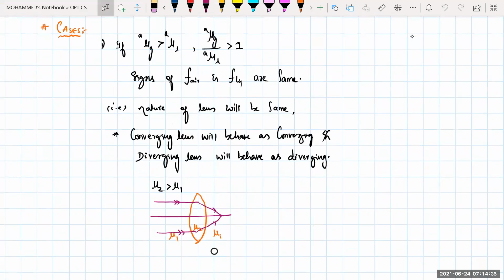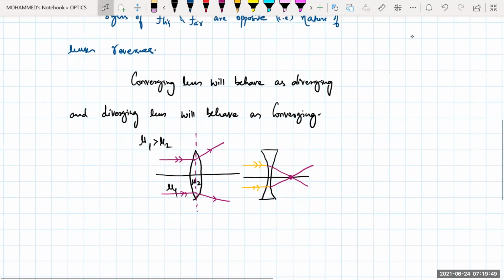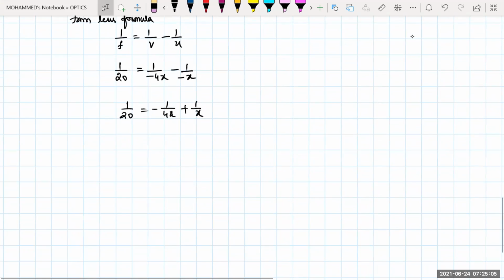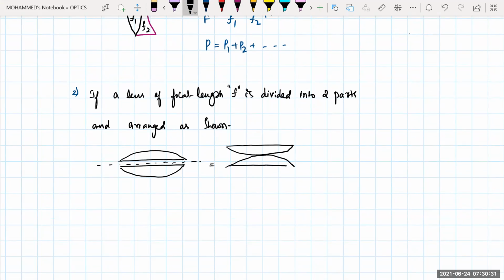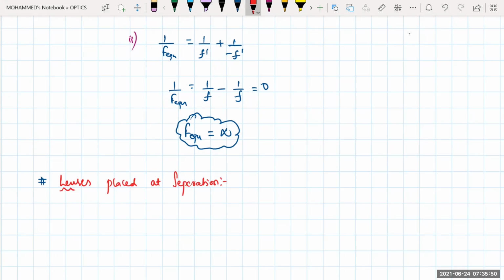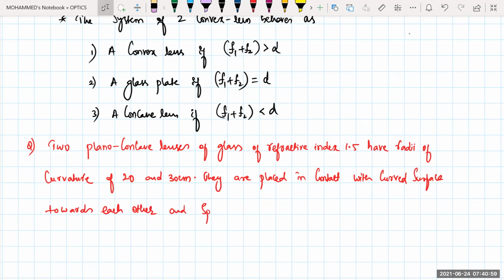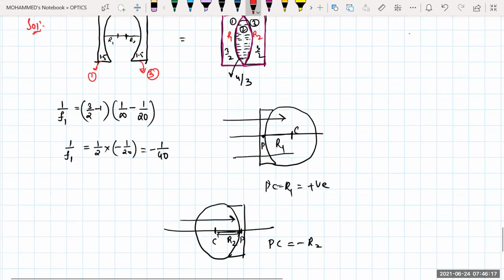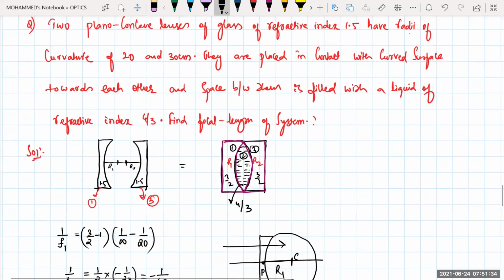OPTICS LECTURE 2022 BATCH {COMBINATION OF LENSES}